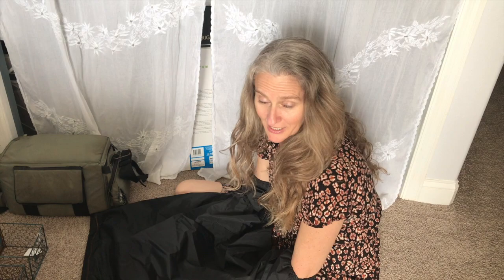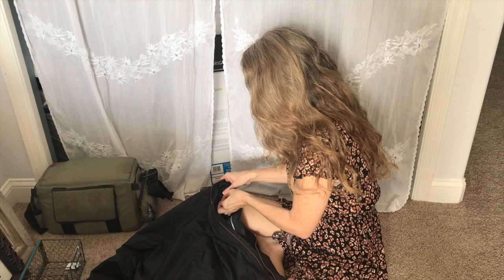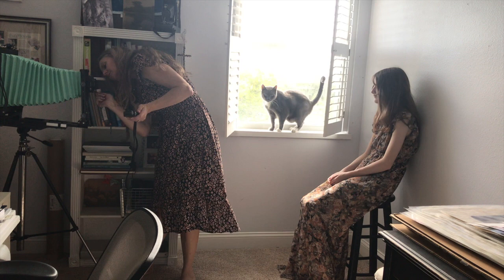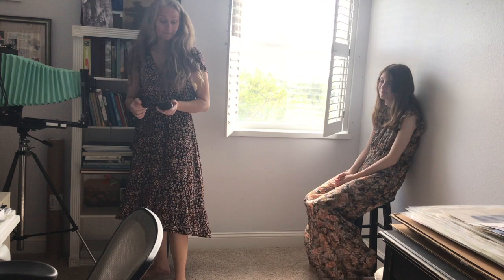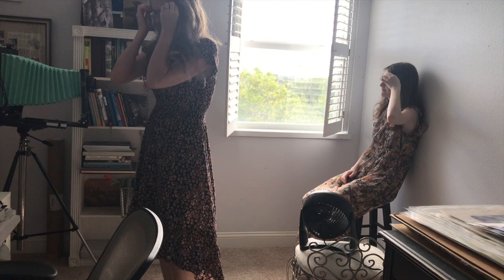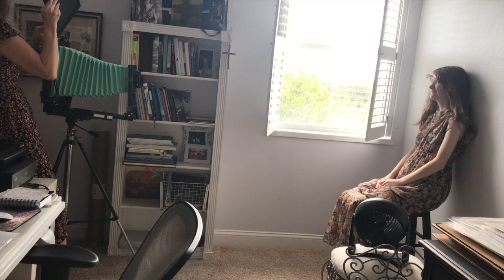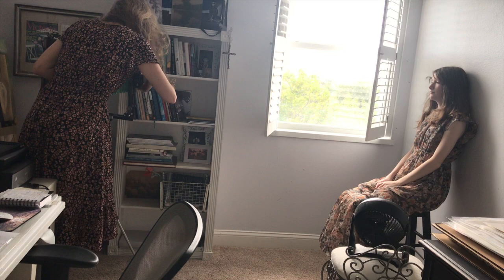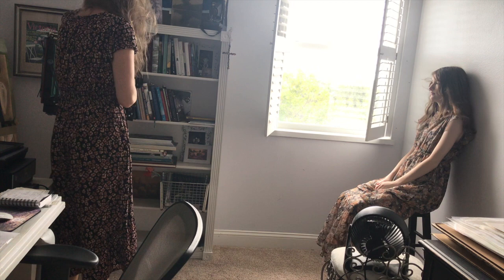portrait with 8x10 view camera part1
I will do a photo-shoot with my 8x10 view camera "Sally". Part 2 is film developing, part 3 scanning and editing.